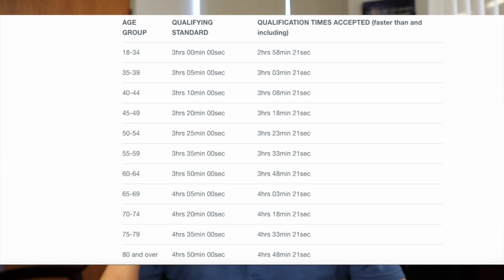Boston 2025 Marathon: Pro Level Tips to PR Faster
Looking to improve your running performance, race times, and overall fitness? This video breaks down key strategies to help you train smarter and run faster.

14:08 - Liposomal Glutathione Supplement

Want to run faster, stay injury-free, and finally reach your full potential?
🎯 Take the Runner Goal Quiz:
Get a personalized plan based on your fitness level, race distance, and goals.
🏃♂️ Train Smarter with RunDreamAchieve
Access proven tools, training systems, and strategies to:
✔ Improve race times
✔ Avoid burnout and injury
✔ Dial in pacing and race strategy
✔ Recover faster and train more effectively
📈 Explore More Resources
Training Plans:
👉 Built specifically for your pace, goals, and schedule
Running Courses:
👋 About RunDreamAchieve
Dr. Nathan Pennington is a sub-2:20 marathoner and former US Army World Class Athlete Program member. He has helped runners worldwide improve performance using proven training strategies.